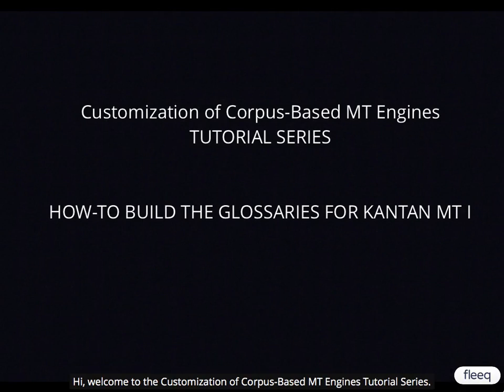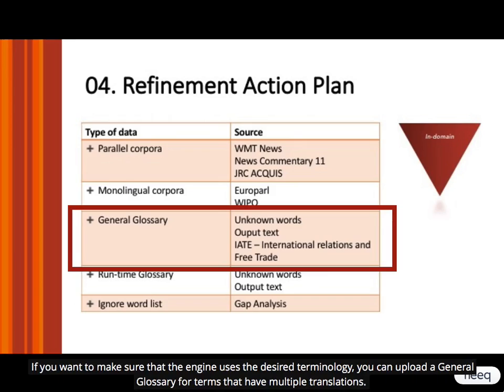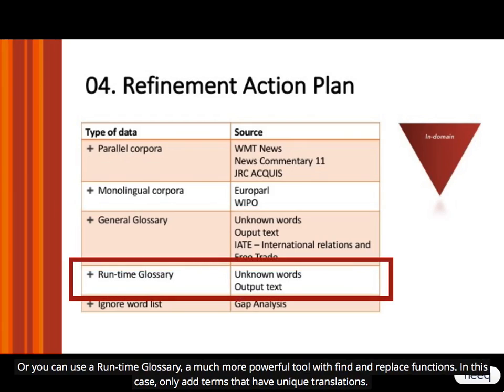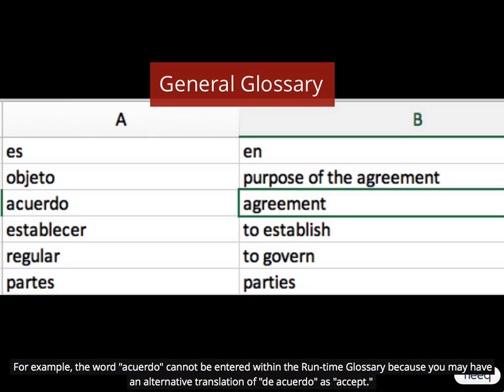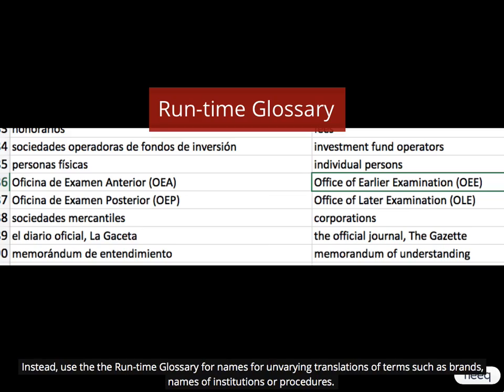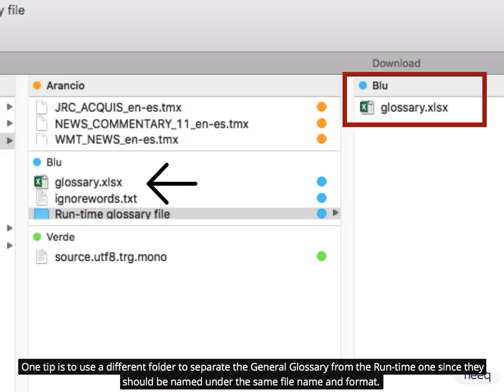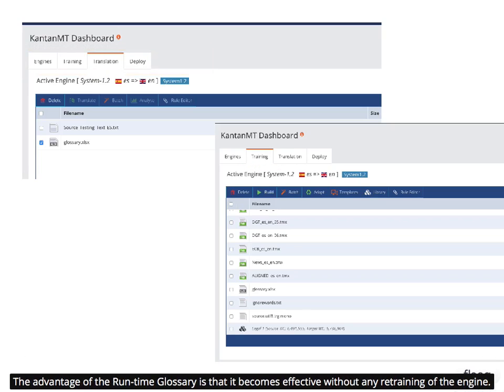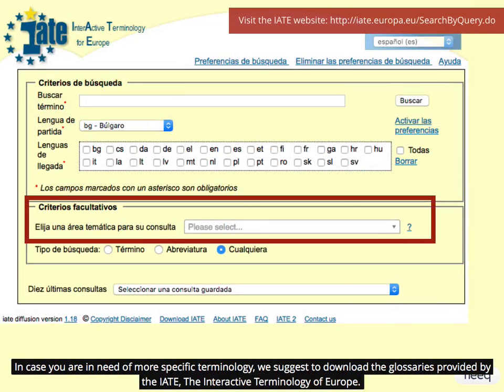12: How to Build the Glossaries for KantanMT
Glossaries in the KantanMT platform vary depending on their purpose. Make sure to watch this tutorial to learn more about the difference between a General Glossary and a Run-time Glossary.